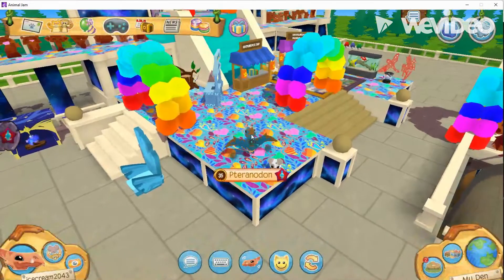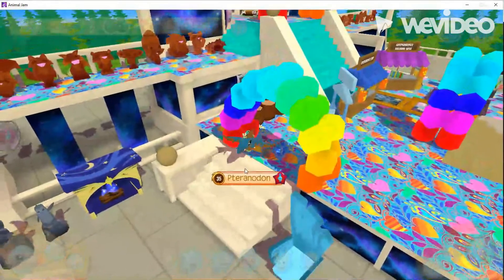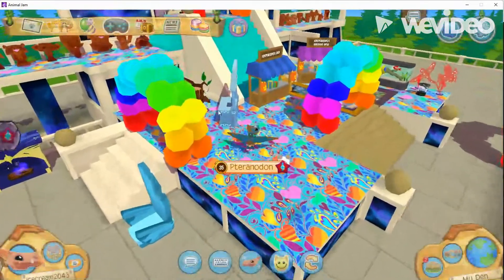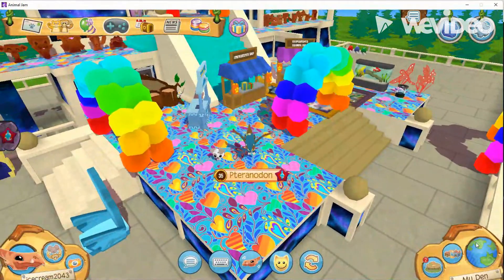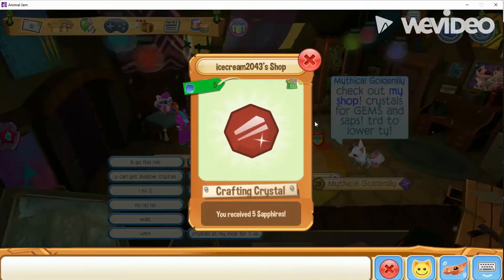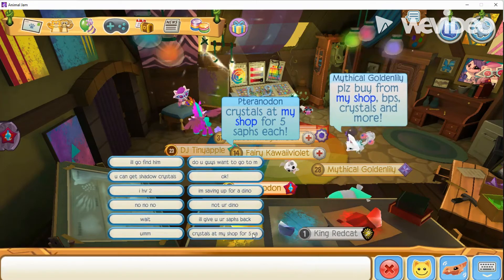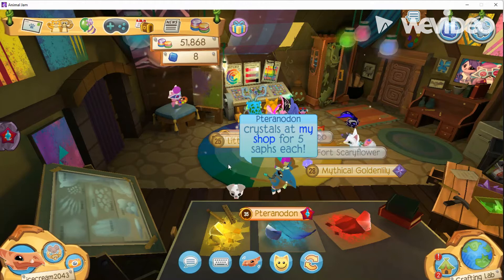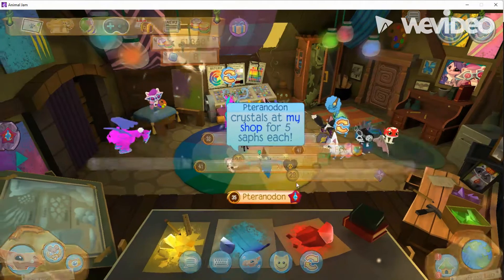Items to Sell in AJPW that will Give You LOTS OF SAPPHIRES!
Hi again peeps! This is a video I made to help you guys to get sapphires from selling stuff in AJPW! Enjoy!